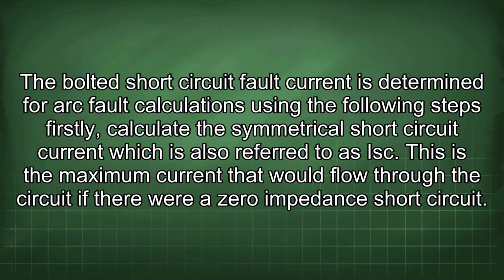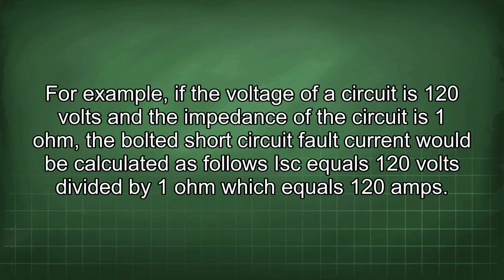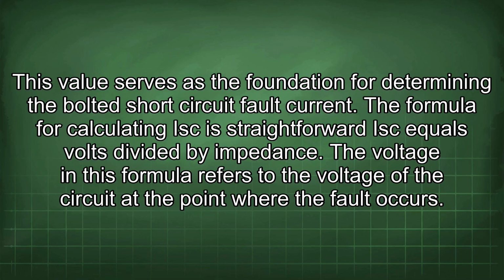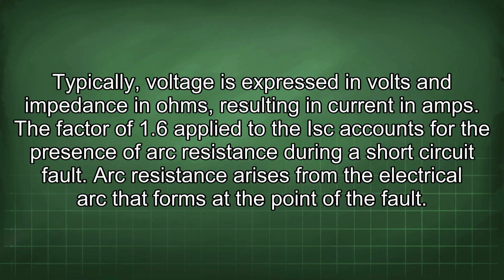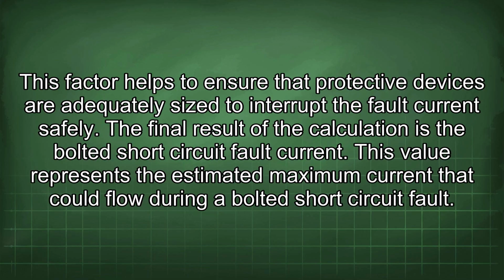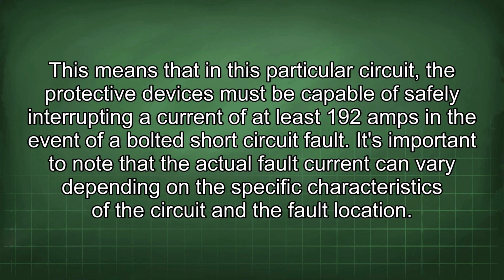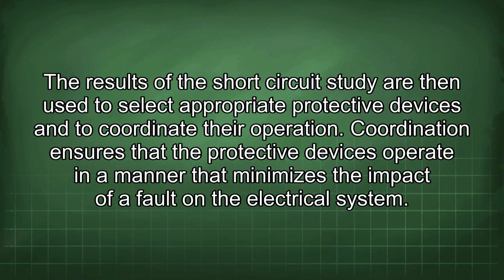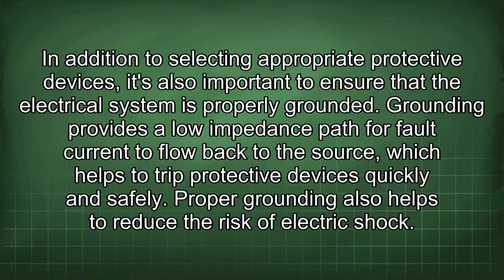Bolted Short Circuit Fault Current Arc Fault Calculations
Learn how to determine the bolted short circuit fault current for arc fault calculations. Discover the steps involved including calculating symmetrical short circuit current and applying a multiplier. See a calculation example with 120 volts and 1 ohm impedance.